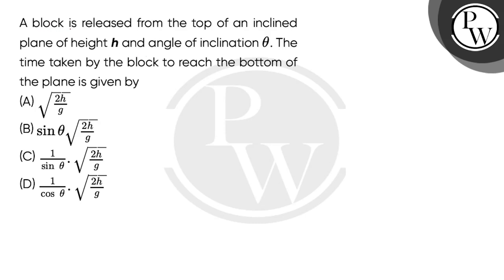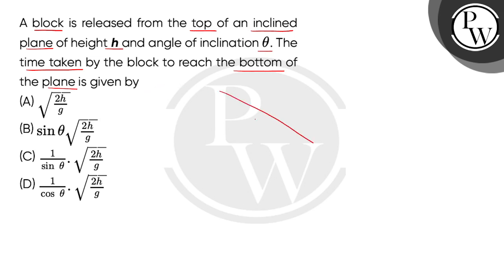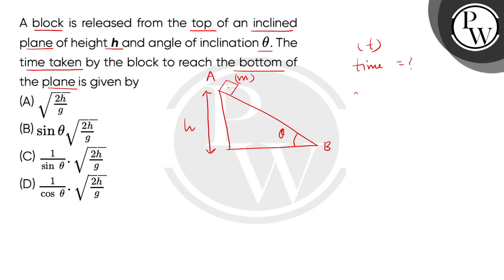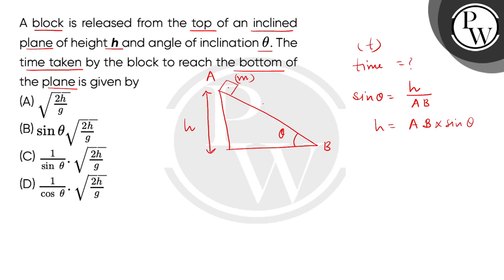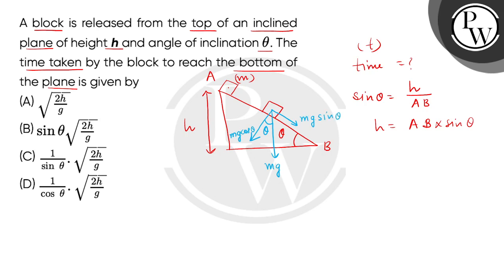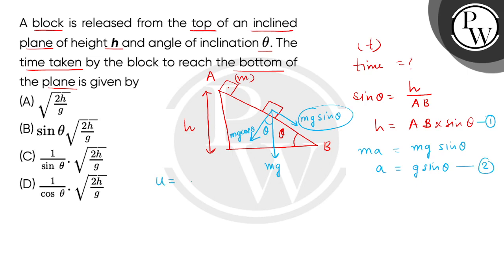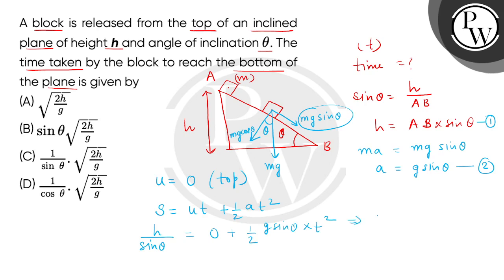A block is released from the top of an inclined plane of height h and angle of inclination #952;....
A block is released from the top of an inclined plane of height h and angle of inclination #952;. The time taken by the block to reach the bottom of the plane is given by 📲PW App